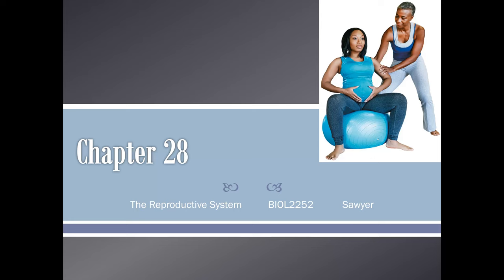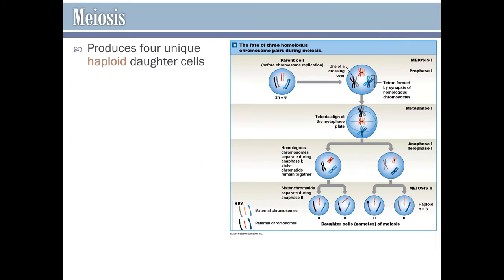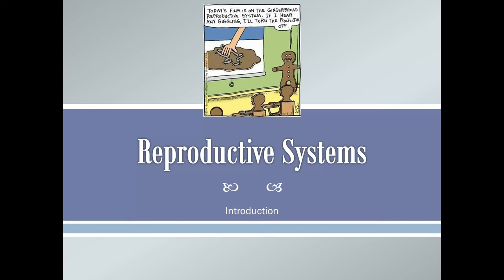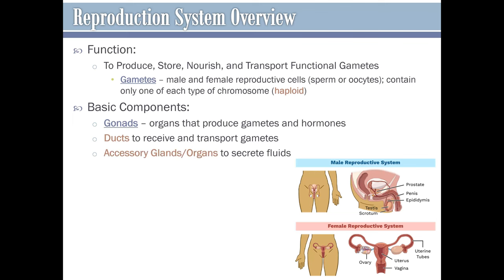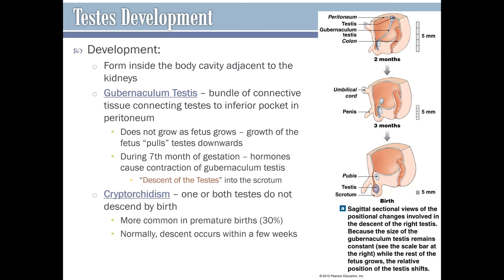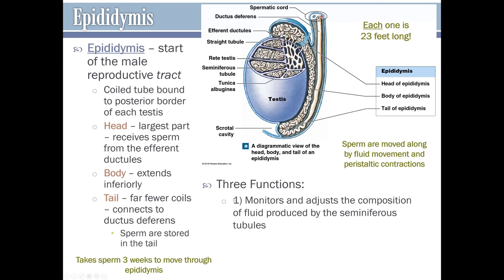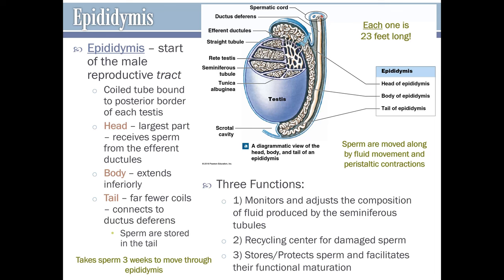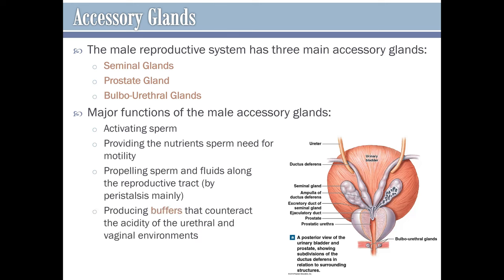Chapter 28 Lecture Video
This chapter covers the male and female reproductive systems. It also goes into the development of the reproductive systems.

CONTENTS
0:00:00 Mitosis and Meiosis Review
0:03:57 Introduction to Reproductive System
0:07:10 Male Structures: Testes, Scrotum, Spermatic Cord
0:15:42 Male Structures: Epididymis, Ductus Deferens, Male Urethra
0:20:31 Male Structures: Accessory Glands and Semen; Prostate Issues
0:28:43 Male Structures: Penis
0:32:04 Spermatogenesis
0:43:43 Male Hormonal Regulation
0:49:03 Female Structures: Ovaries, Uterine Tubes, Uterus
0:56:28 Female Structures: Vagina, External Genitalia, Breasts
1:03:24 Oogenesis
1:08:55 Ovarian Cycle
1:19:46 Uterine Cycle (Menstrual Cycle)
1:26:42 Female Hormonal Regulation
1:37:08 Sexual Function and Erectile Tissue
1:41:19 Sex Development: Intersex, Gender Identity, Sexual Attraction